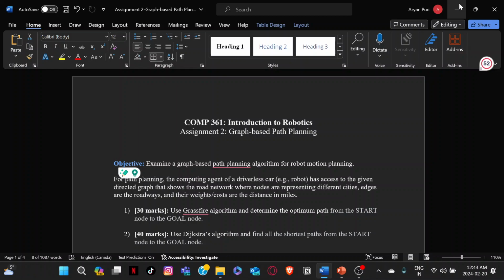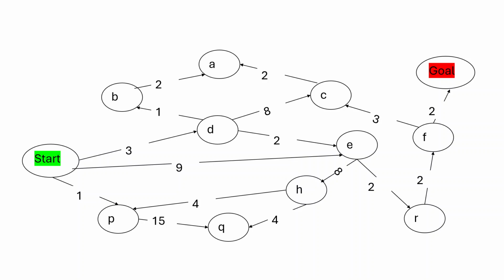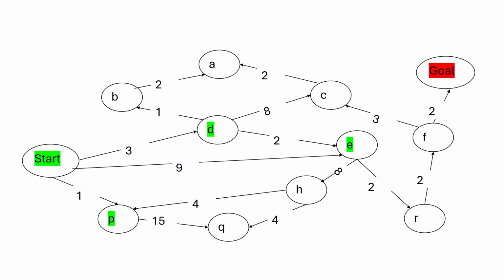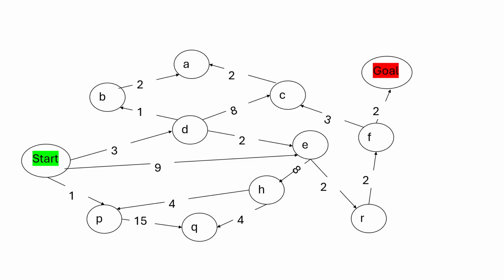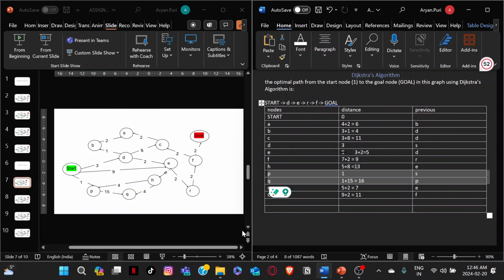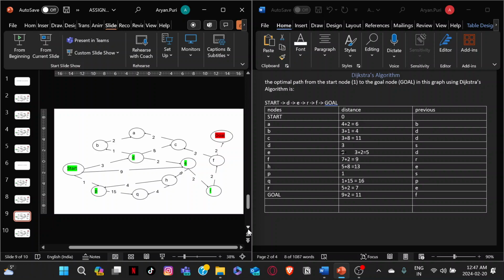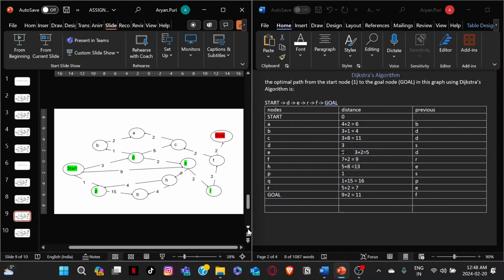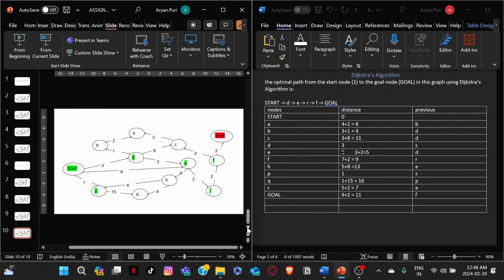Graph-based Path Planning / GrassFire Algorithm / Dijkstra’s algorithm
In this video As I am doing my assignment I have tried to explain what I have learned and tried to explain the working of both the algorithms